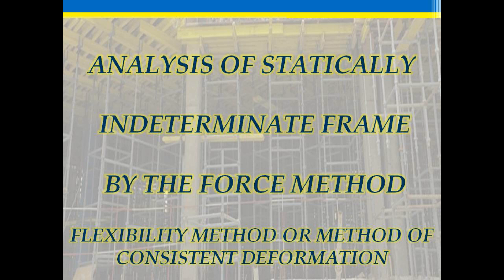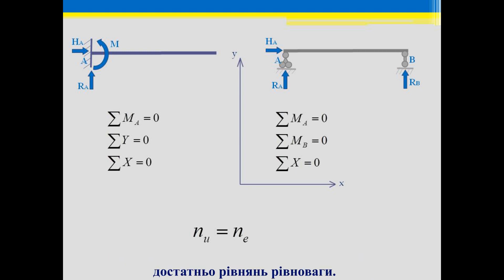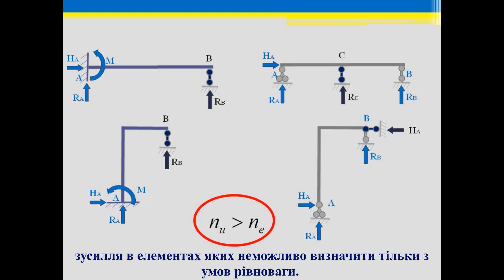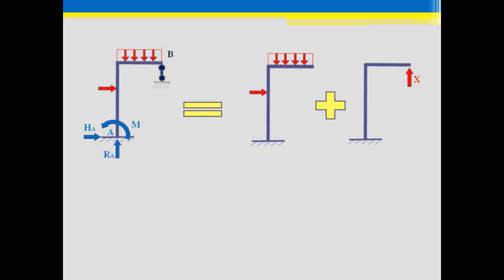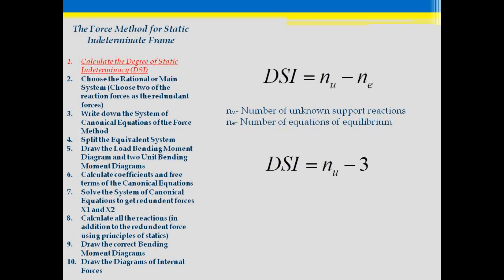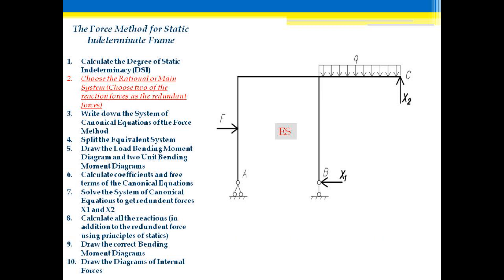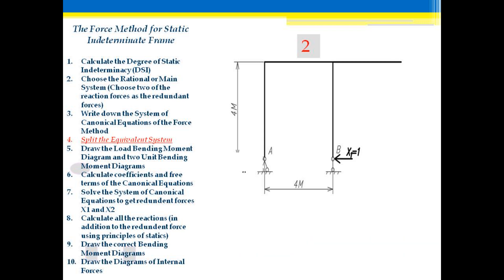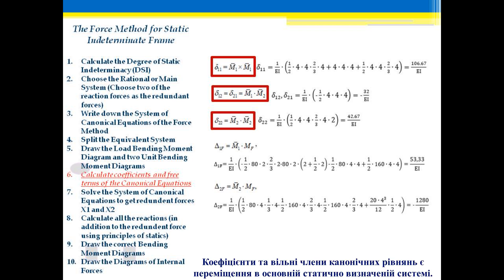Розрахунок статично невизначених систем методом сил